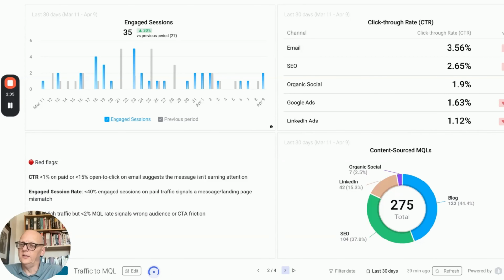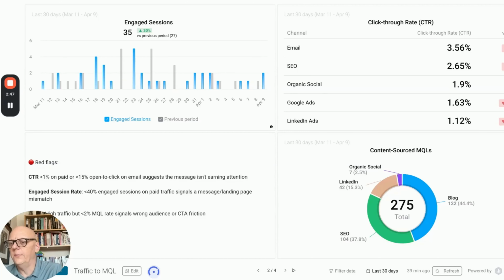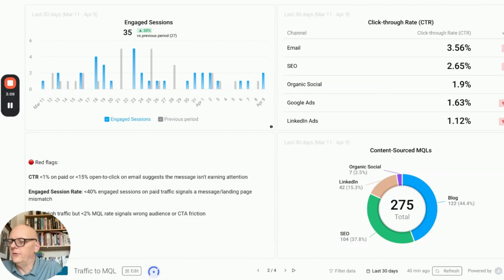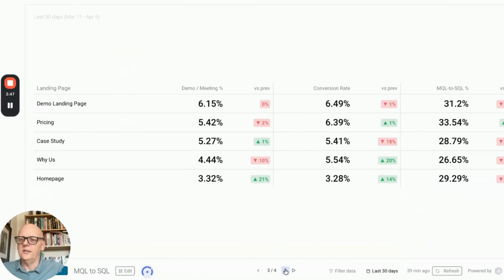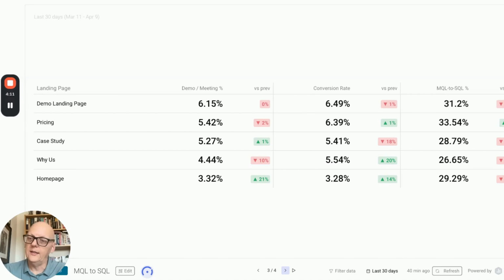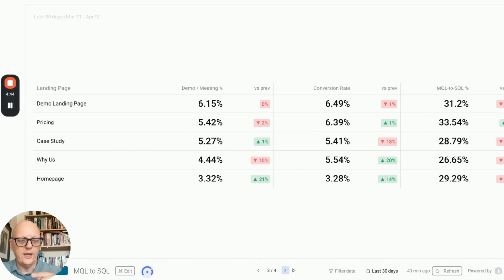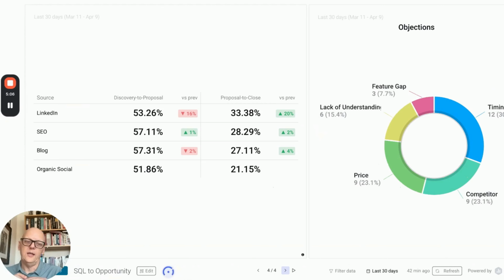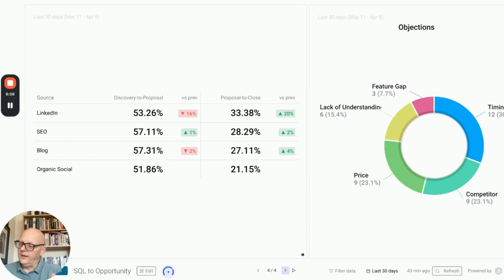Why B2B Sales Aren't Closing (And How to Find Exactly Where Messaging Breaks Down)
When deals stall, sales and marketing usually disagree on why. Each team is working from different data, so each team reaches a different conclusion about where the funnel is breaking down.
In this video, Paul Clinton, Founder of The Right Way, walks through the messaging audit framework he built in Databox to give B2B revenue teams a shared, quantitative view of where go-to-market messaging breaks down.
The framework tracks nine signals across three funnel stages:
- Traffic to MQL – CTR by channel, engaged session rate, and content-sourced MQL rate show whether off-site messaging is earning attention and converting it.
- MQL to SQL – Demo request rate, high-intent page conversion, and MQL to SQL conversion rate show whether on-site messaging is strong enough to drive action.
- SQL to Opportunity – Discovery to proposal rate, proposal close rate, and objection frequency by type show whether the sales conversation is holding up through close.

Each metric includes a red flag threshold so teams know where to focus. Paul also explains why he built this in Databox: its ability to pull data from GA4 and HubSpot into a single visual that both teams can use.

Chapters:
0:00 – Why sales and marketing disagree on conversion
1:10 – Framework overview: three stages, nine signals
2:00 – Stage 1: Traffic to MQL
4:00 – Stage 2: MQL to SQL
5:30 – Stage 3: SQL to Opportunity
6:45 – Why this was built in Databox
7:10 – How to use this framework

📊 Databox is an AI-powered business intelligence and analytics platform for teams that need answers now. It offers the best of BI, without the complicated setup, steep price, or long learning curve. Try it free today!